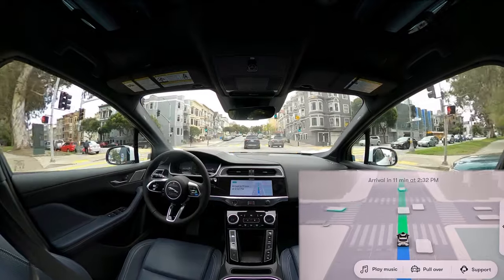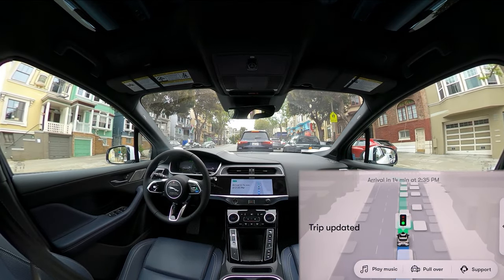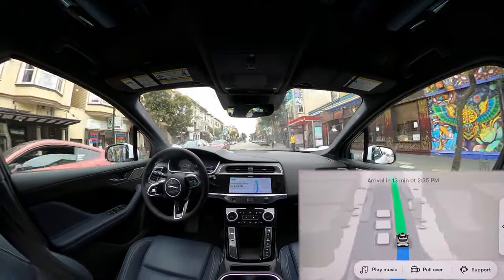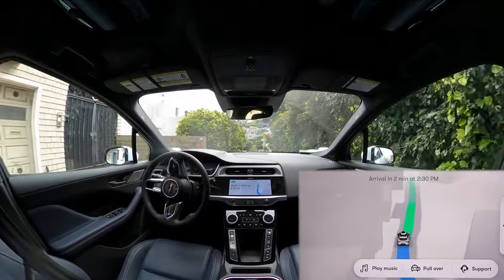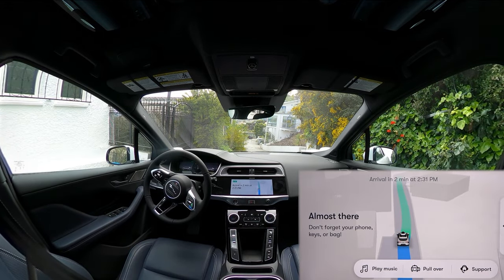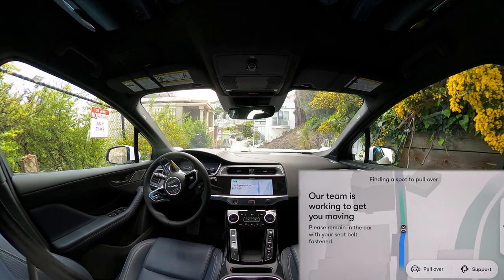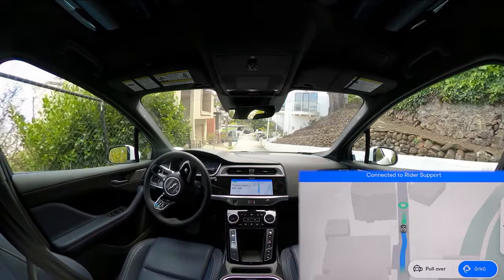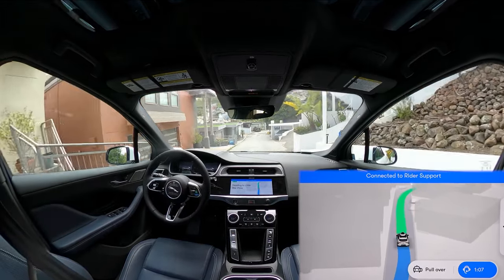Waymo's secret weakness: plants | JJRicks Rides With Waymo #145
Thanks to the patrons for making this trip possible!

00:00 Ride start
17:30 Thin road, foliage, Waymo gets very stuck
21:05 Waymo gets unstuck
21:40 Tight squeeze, pedestrian yield
22:20 Car slalom